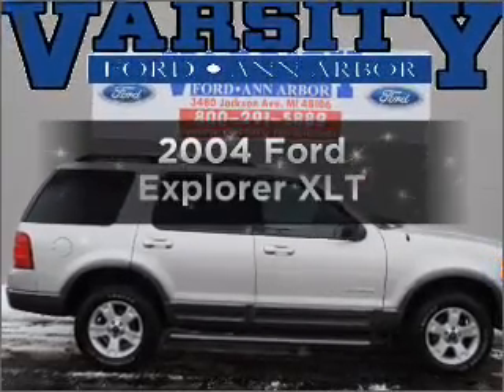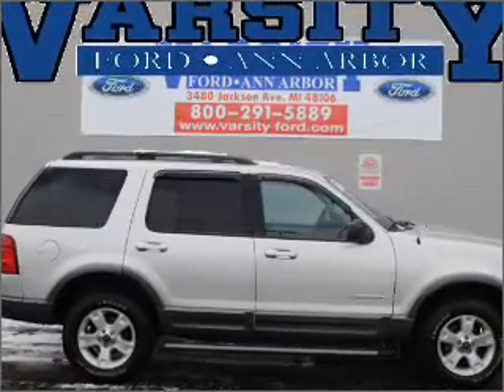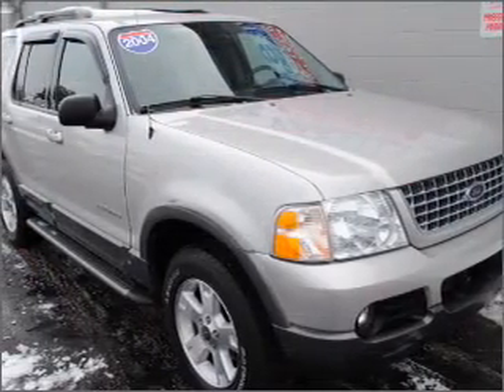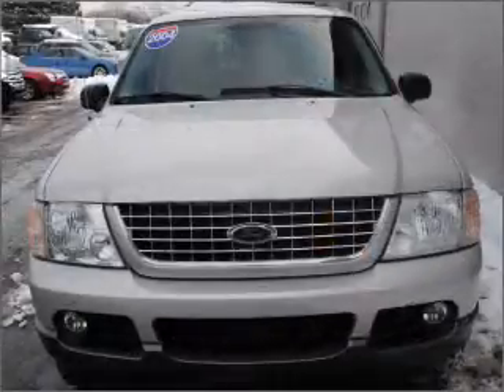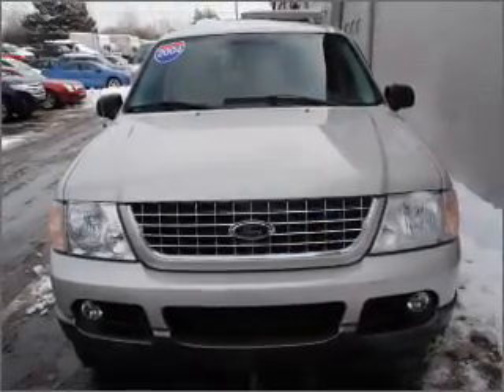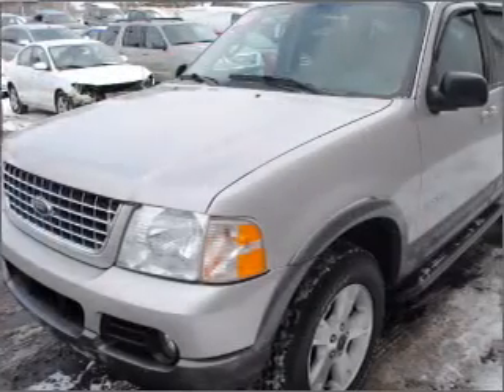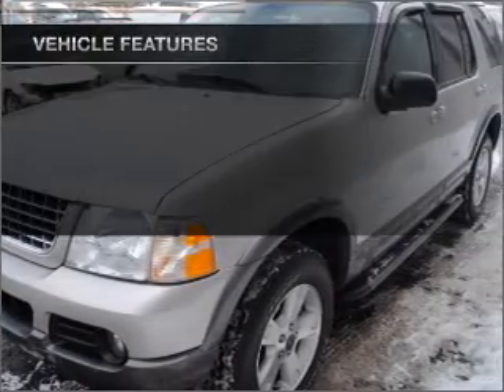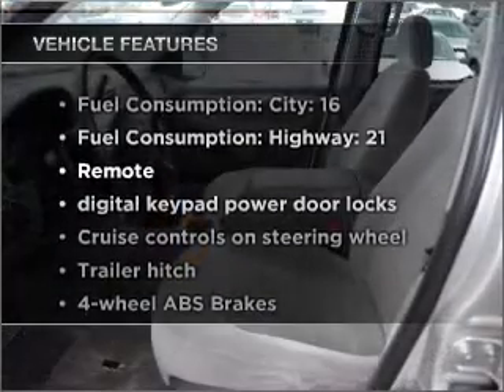2004 Ford Explorer - Ann Arbor MI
Year: 2004
Make: Ford
Model: Explorer
Engine: 4.0 liter 6 cylinder 12 valve
Transmission: 5-Speed Automatic
Exterior: Gray
Miles: 77471
Varsity Ford